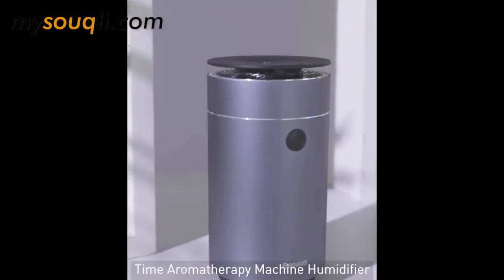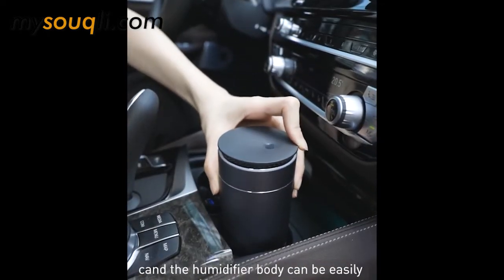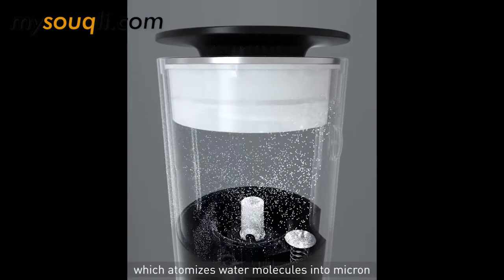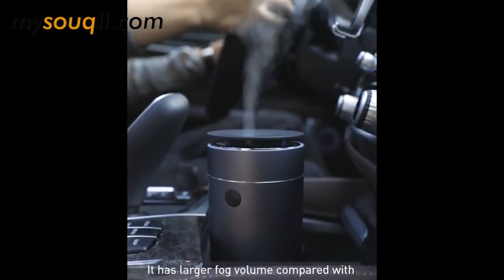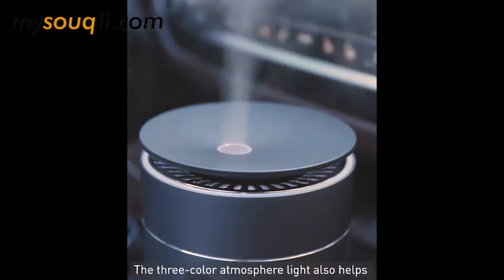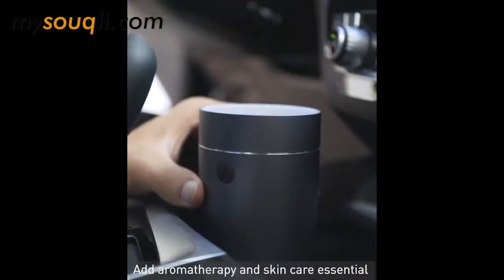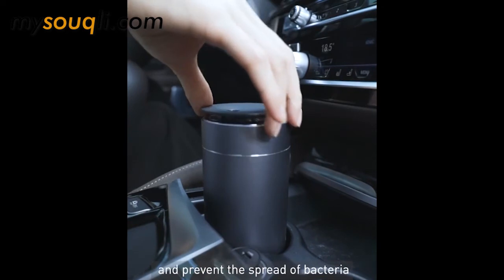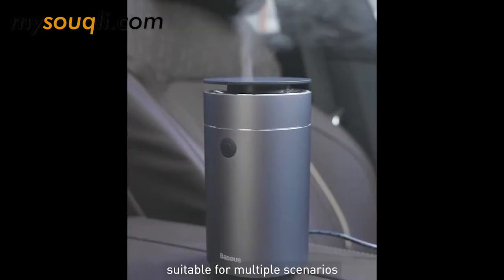Baseus Time Aromatherapy machine humidifier 75ml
1. Aroma diffuser and humidification 2-in-1 design: Large volume design, can be added with aroma/sterilization essential oil thus keeping the air moist while relieving pressure after atomization
2. Two level humidification adjustment: Continuous and intermittent two-level spray and humidification mode one-key mode switching
3. Gradient colorful ambient light, creating more fun for driving
4. Aluminum alloy + electroplated enclosure, luxurious and durable perfect match with car interiors
5. Suitable for multiple scenes such as cars, office, home, etc.